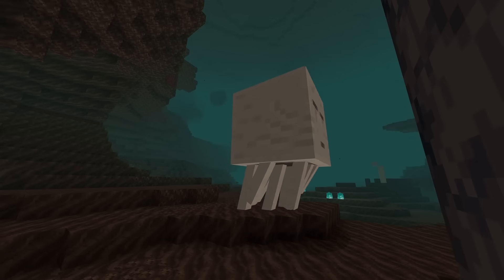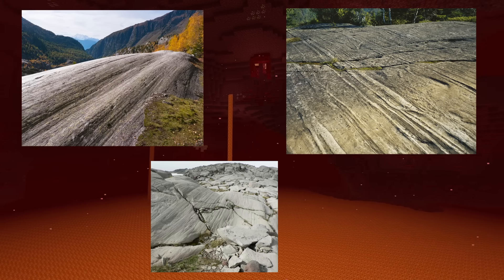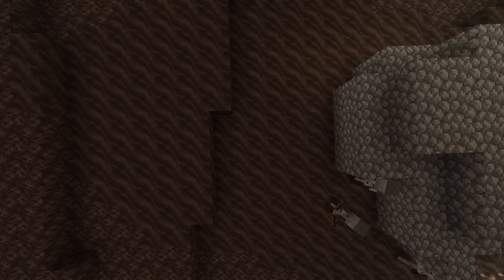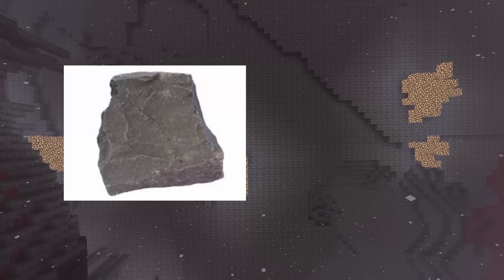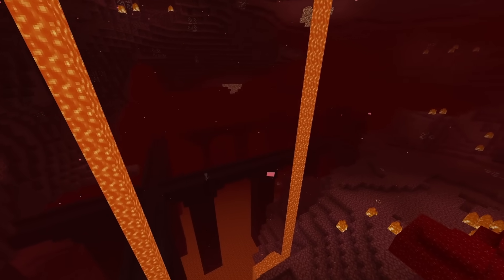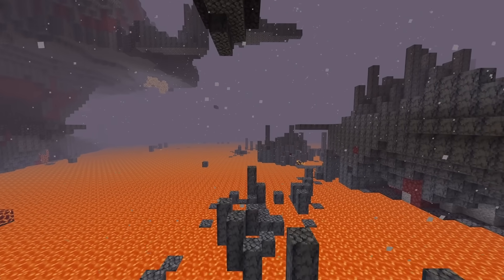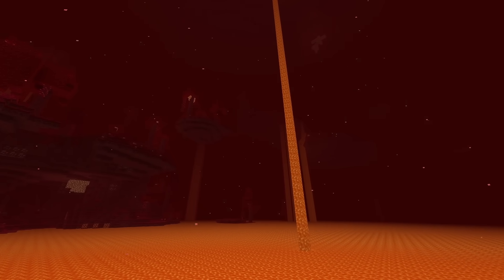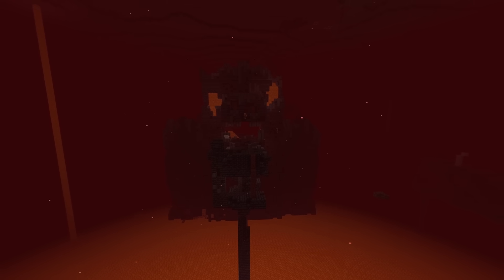Debunking The Nether Ice Age Theory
Hey guys! In this video (that was originally supposed to be 4 minutes) we take a second look at Game Theory's video on The Nether Ice Age. Specifically we break it down from a scientific perspective and look into the real-world geology behind the claims. The ancient builders are not discussed, as they are themselves just a theory (One theory shouldn't really be used as definite evidence for another). Rather than take time I wanted to push this out while my ghast theory video is relatively fresh, as this is really a spinoff from that. I tried my best to explain the science for general audiences while getting it out as quickly as possible. Also, rather than say "wrong" and just leave, I ended up extending the video to provide an alternate explanation. But anyways, see what you guys think!